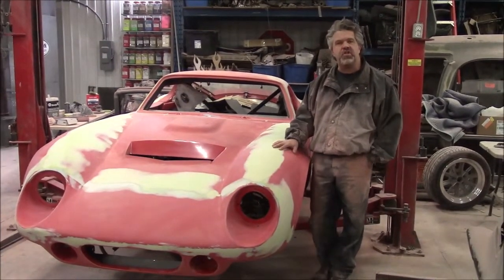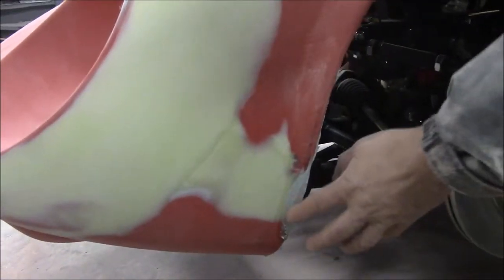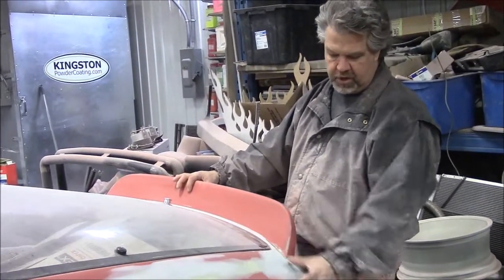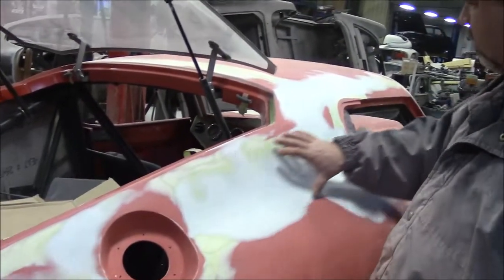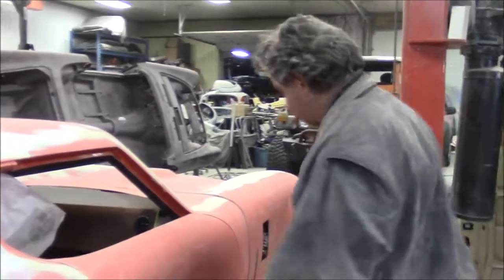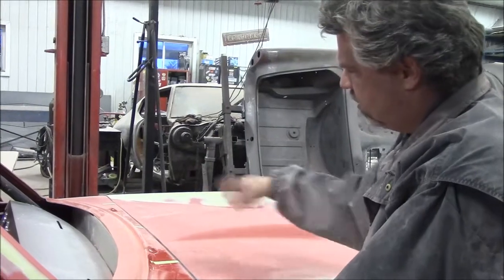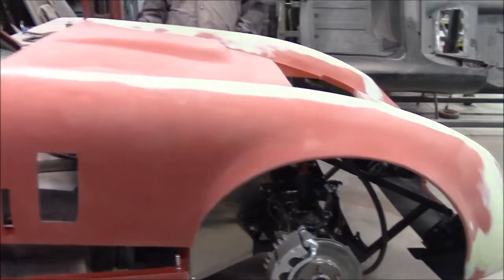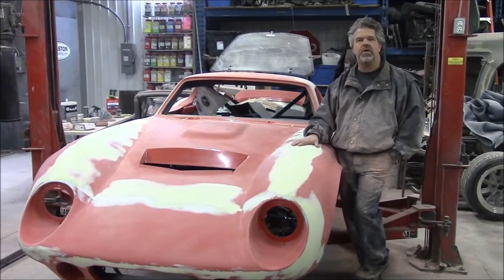Factory Five Type 65 Coupe, Part 11, Build in Ontario Canada, lastchanceautorestore com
The progress continues with the body work, smoother and block sanding.

The front nose corners that required fiberglass repair is done and we walk-a-round the Factory Five Type 65 Coupe (Shelby Daytona Tribute Car) and see the next stage of body work.